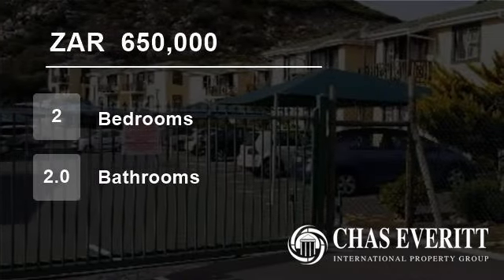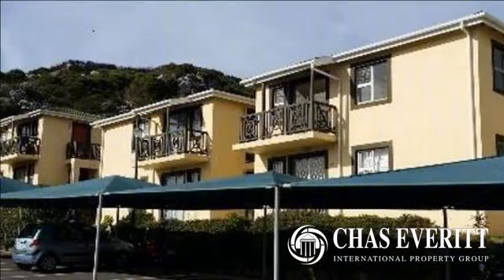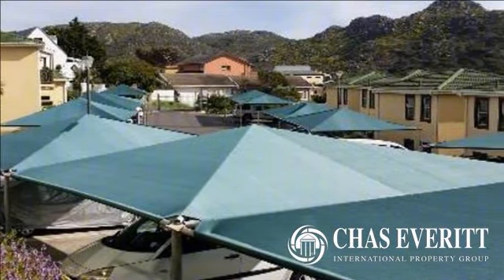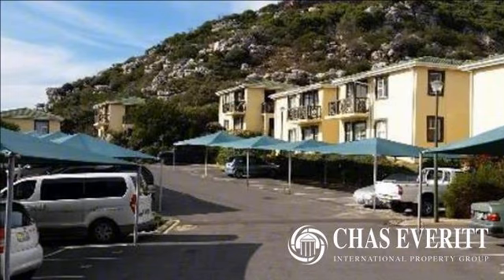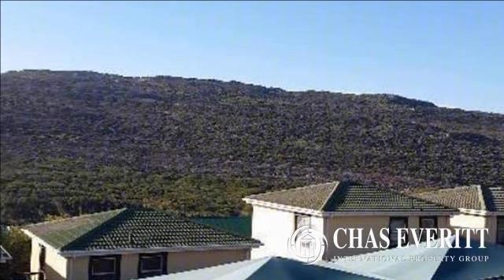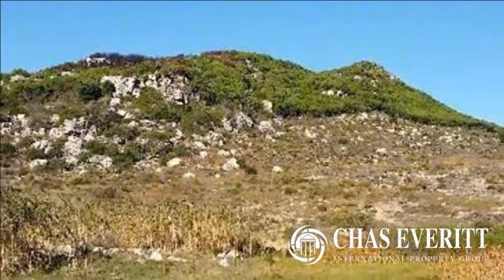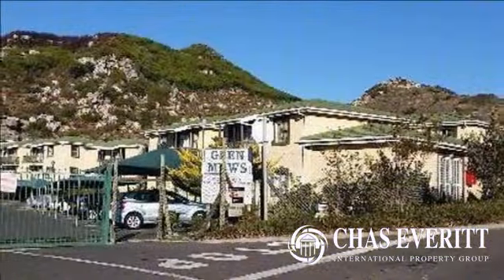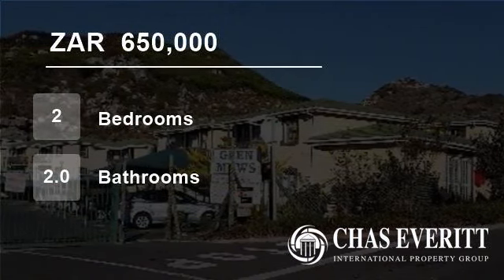2 Bedroom Flat For Sale in Glencairn, Cape Town, South Africa for ZAR 650,000...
This brand new release at the popular Glen Mews Development in Welcome Glen is one not to be missed. This first floor duplex apartment has just been recently renovated and is ready to move in or rent out! The apartment is situated half way into the development on the mountainside with magnificent views across the valley to Br...